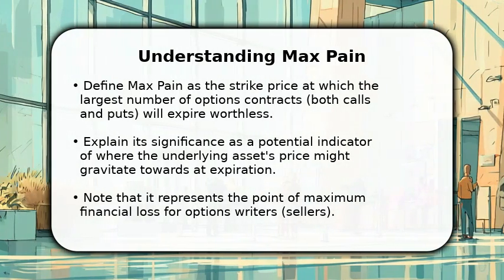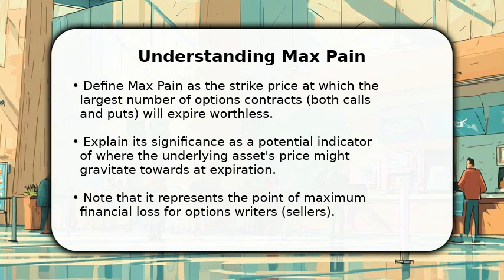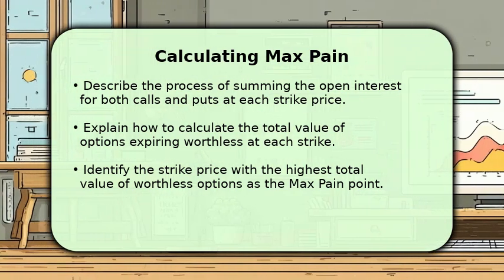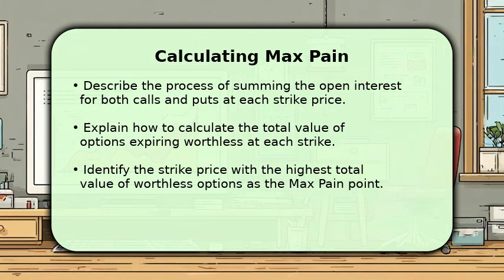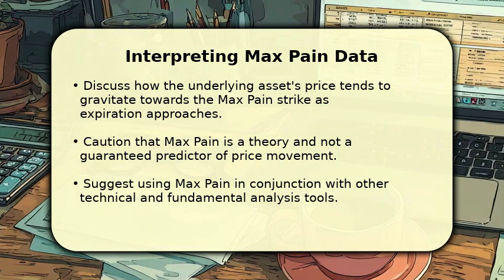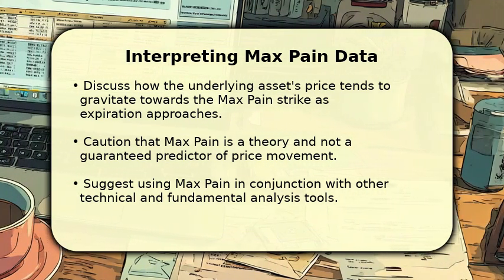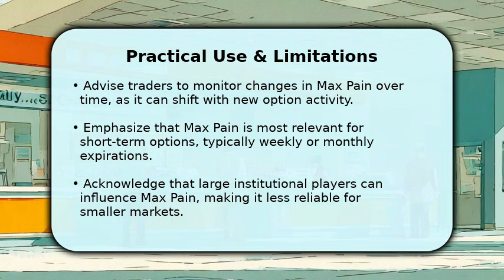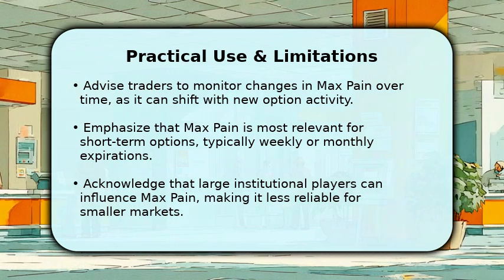How to Use Max Pain in Options (NEW 2025)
▸ :^) Unlock the power of Max Pain theory to enhance your options trading strategy. This comprehensive guide will walk you through understanding how Max Pain works and its implications for market sentiment. You'll learn to identify the strike price where the highest number of options contracts would expire worthless, providing valuable insights into potential market movements. Discover practical techniques to incorporate this powerful indicator into your analysis, helping you make more informed trading decisions. Whether you're a beginner looking to grasp fundamental options concepts or an experienced trader seeking to refine your approach, this video offers actionable strategies to potentially improve your profit potential and risk management in options trading. Master Max Pain and gain an edge in the volatile options market. Tags: max pain, options trading, options strategy, options market, options contracts, strike prices, options theory, technical analysis, trading tips, market analysis, options education Disclaimer: Content is for informational and entertainment purposes only. No guarantee of accuracy or timeliness. Not professional advice. Use at your own risk.